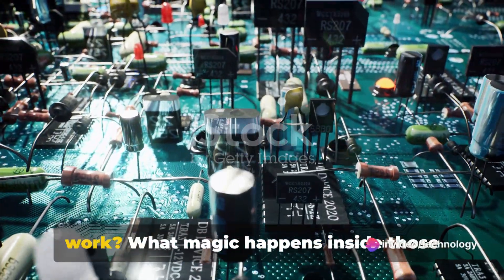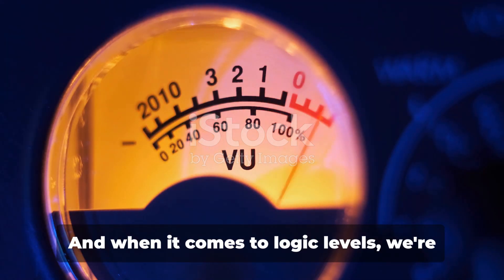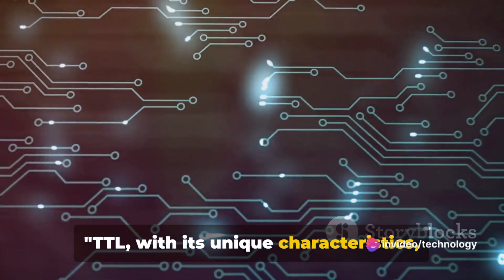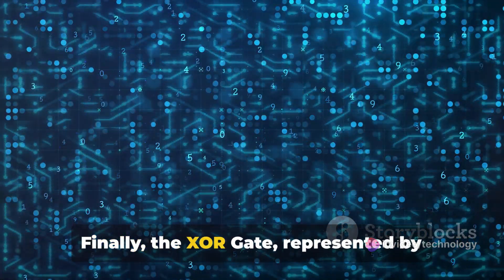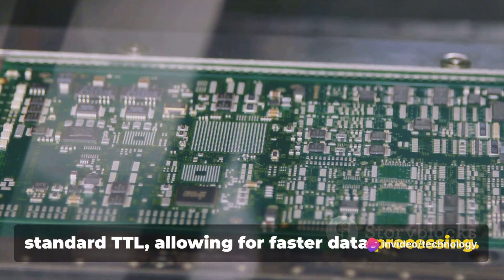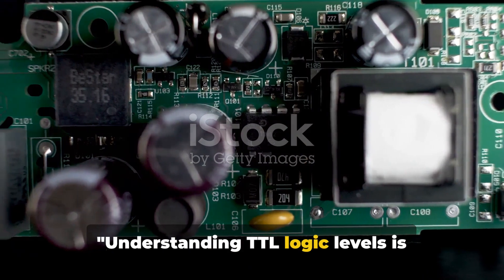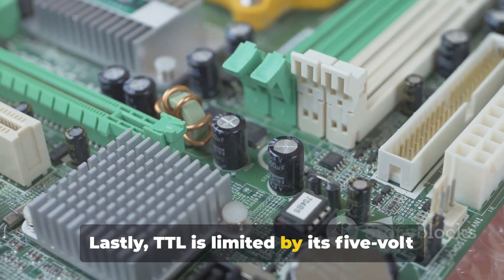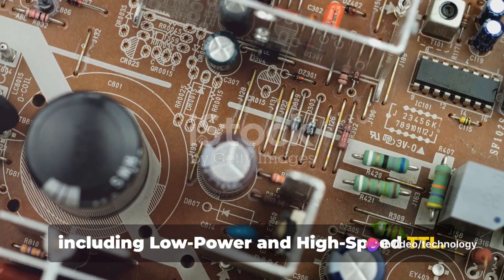What Is TTL Transistor-Transistor Logic?digital family bipolar junction BJTs microcontroller functin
In this video, we're going to explore the world of digital electronics and dive into the concept of TTL, or Transistor-Transistor Logic. This fundamental technology is used in a wide range of electronic devices, from simple logic gates to complex microprocessors. We'll take a closer look at how TTL works, its advantages and disadvantages, and why it's still widely used today. Whether you're an electronics enthusiast, a student, or just curious about how things work, this video is perfect for you. So, let's get started and learn about the fascinating world of TTL Transistor-Transistor Logic!

Join me as I dive into the world of TTL Transistor-Transistor Logic and try to explain it in the simplest way possible!

Hook - 15s
Start with a surprising fact about TTL technology, such as its impact on modern electronics and computing.

Introduction - 15s
Introduce TTL (Transistor-Transistor Logic), explaining its significance in digital circuits and how it paved the way for modern computing.

Presentation of Problem/Challenge - 1m
Discuss the challenges faced in early computing before TTL was introduced, highlighting the limitations of previous technologies.

Exploration/Development - 1m
Explore the working principles of TTL, including its components, advantages over earlier technologies, and its applications in various devices.

Climax/Key Moment - 1m
Highlight the revolutionary impact of TTL on the development of integrated circuits and its role in the growth of the digital age.

Conclusion/Summary - 15s
Summarize the key points discussed, reinforcing the importance of TTL in today’s technology landscape.

Call to Action (CTA) - 15s
Encourage viewers to comment on their experiences with TTL or related technologies, and suggest they check out your other videos for more insights.

Transistor-Transistor Logic (TTL) is a widely used digital logic family in electronic circuits. It was developed in the early 1960s and became one of the dominant logic families due to its speed, simplicity, and versatility. TTL circuits are based on bipolar junction transistors (BJTs) and resistors. Here are some key characteristics and features of TTL:

Component Technology:

TTL circuits primarily use bipolar transistors (NPN and PNP) and resistors. Early TTL implementations involved discrete components, but later developments integrated these components into single ICs (integrated circuits).
Logic Levels:

TTL operates with two logic levels: "high" or "1" (typically around 2.4 to 5 volts) and "low" or "0" (typically around 0 to 0.8 volts).
Voltage Levels:

TTL is known for its compatibility with a wide range of voltage levels, making it versatile in various applications.
Power Consumption:

TTL circuits consume relatively more power compared to some other logic families like CMOS. The power dissipation is one of the drawbacks of TTL, but it also contributes to the robustness and noise immunity of the logic.
Fan-Out:

TTL circuits typically have a limited fan-out, meaning the number of inputs a TTL gate can drive without degradation of the signal quality. This limitation can be addressed by using buffer circuits.
Speed:

TTL is known for its relatively high-speed operation. Standard TTL operates at speeds of a few megahertz, while high-speed TTL (HCT, ACT) can operate at tens of megahertz or more.
Types of TTL:

Standard TTL (STTL): Original TTL design with moderate speed and power consumption.
High-Speed TTL (HCT): Faster and more power-efficient than standard TTL.
Advanced Schottky TTL (ACT): Offers higher speed and lower power consumption compared to standard TTL.
Low-Power Schottky TTL (LS-TTL): Focuses on reducing power consumption while maintaining reasonable speed.
Applications:

TTL has been used in various applications, including microprocessor systems, digital communication circuits, memory interfaces, and more.
Obsolete Variants:

Some TTL variants, such as low-power TTL (LSTTL) and fast TTL (FTTL), are now considered obsolete as newer logic families with better power efficiency and performance have emerged.
Despite the advent of other logic families like CMOS, TTL remains in use for certain applications due to its specific characteristics. Engineers often choose TTL when speed, simplicity, and robustness are critical to the design.